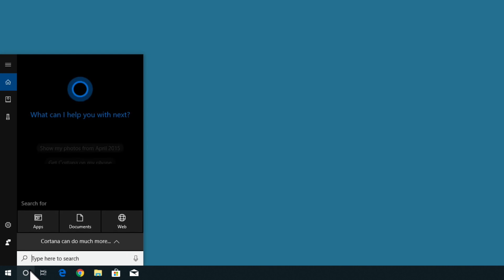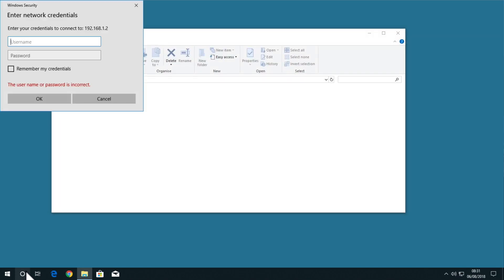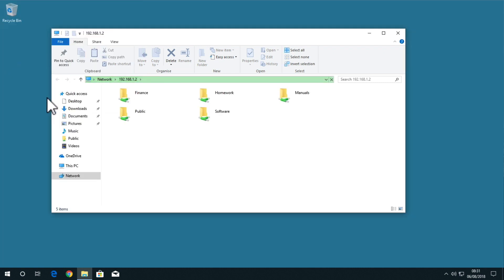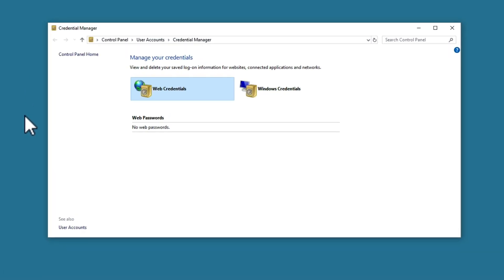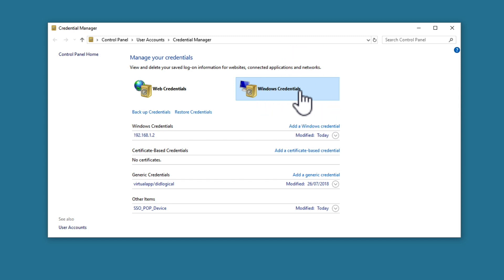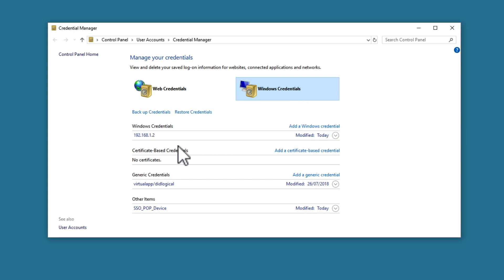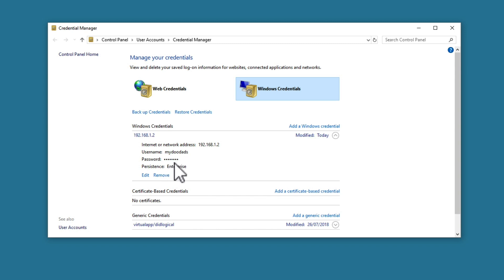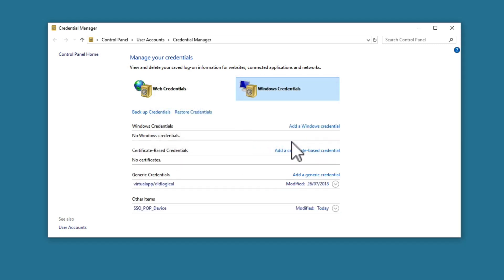Synology NAS tip - How to Clear cached or saved network user credentials from Windows 10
In this quick tip video, we take a look at how you remove the network credentials that automatically allow you to log into the network shares on your NAS.

It is particularly important that you do not use the administrators credentials for your NAS, to allow users to access network shares on your Synology NAS. So you would use this technique to remove the administrators credentials from a Windows 10 user profile.